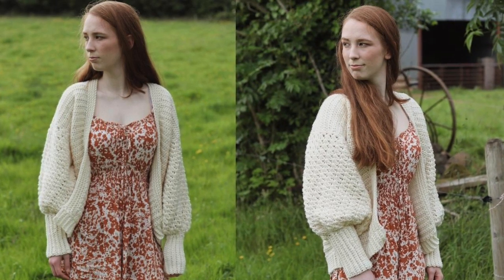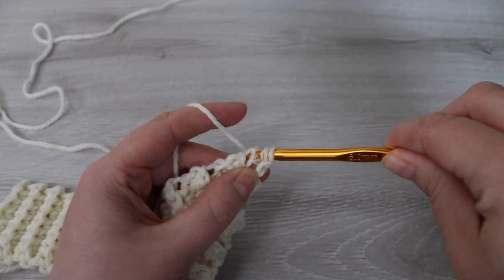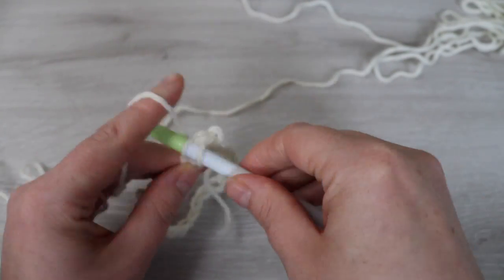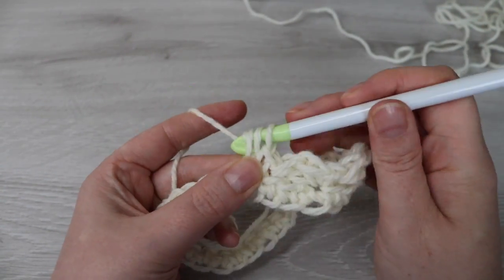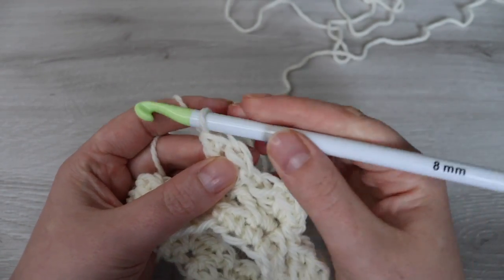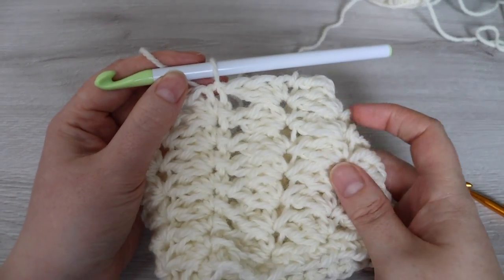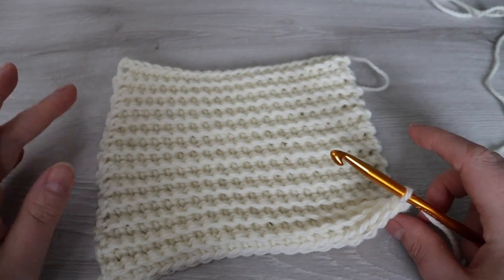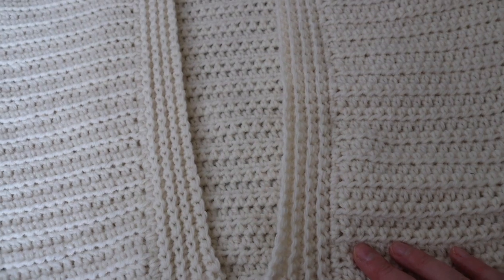Crochet Balloon Sleeve Cardigan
Learn to crochet this quick and easy crochet balloon sleeve cardigan.
You will need a weight 4/aran yarn
6 mm and 8 mm crochet hook.